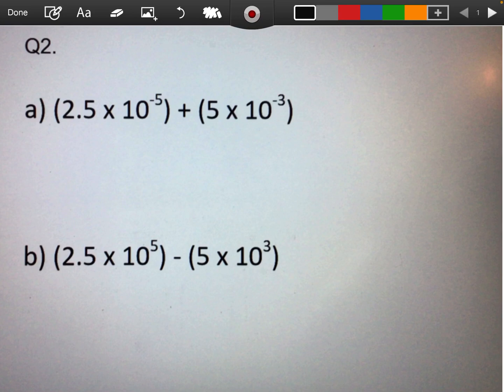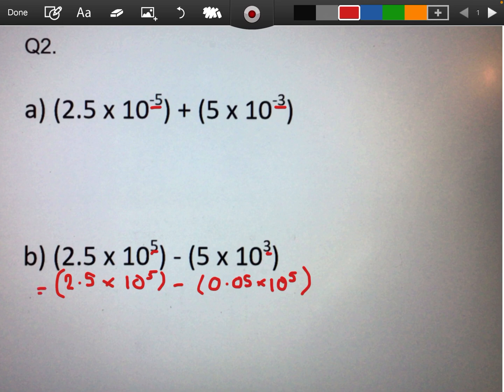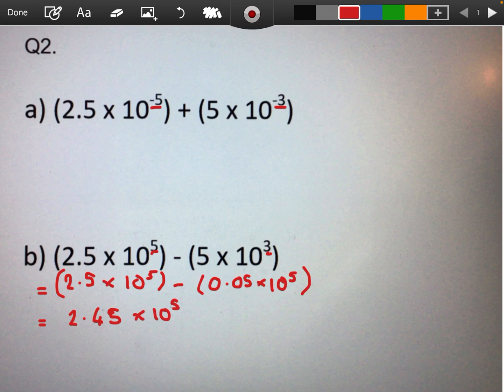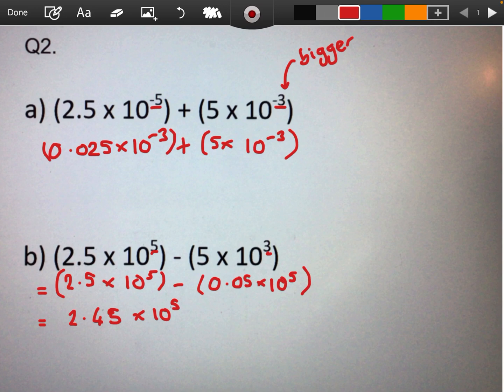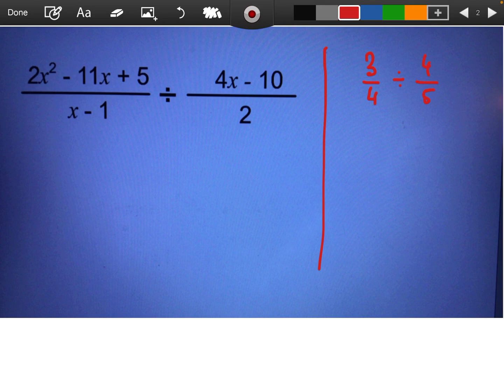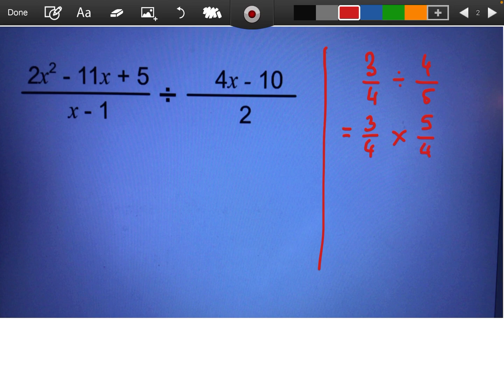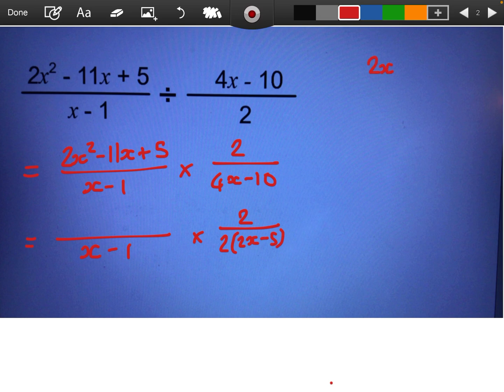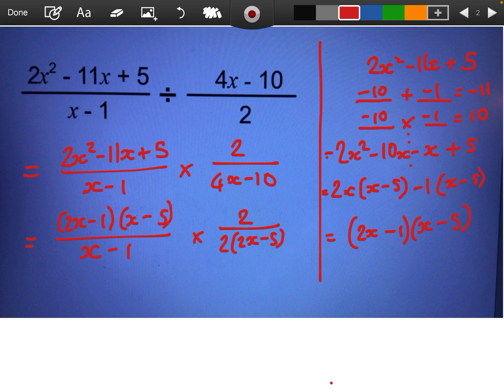Division of Algebraic Fractions